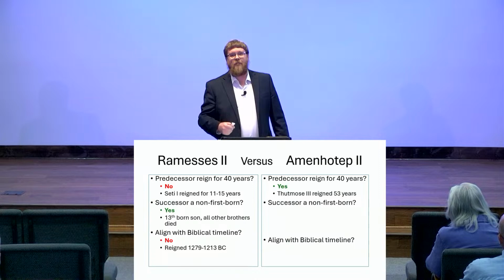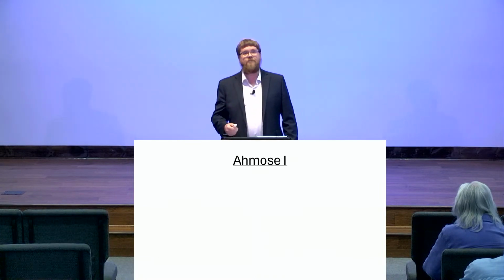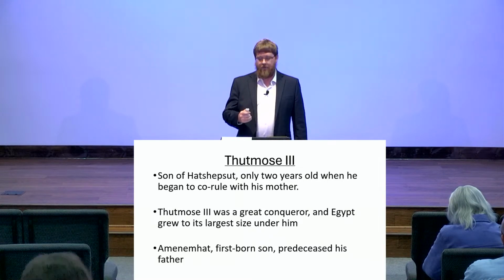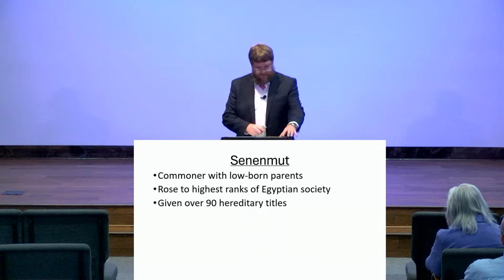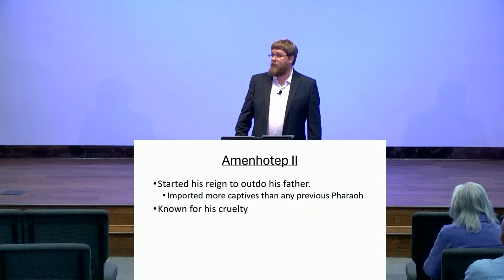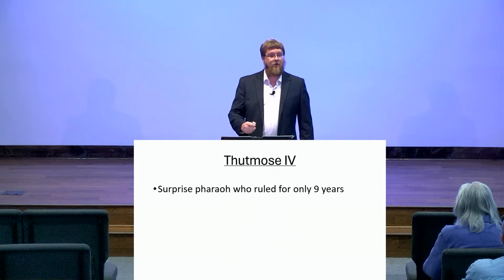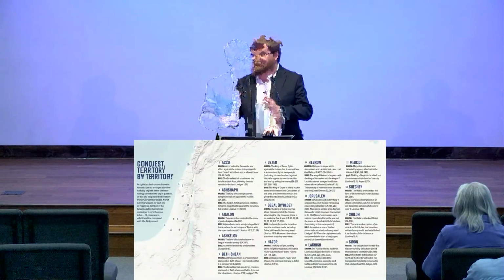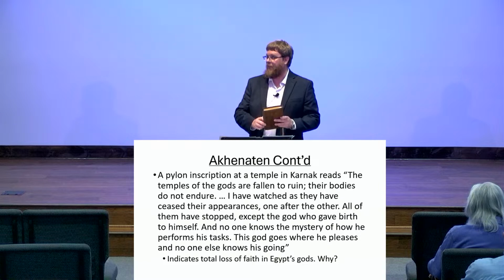Hartselle Church of Christ